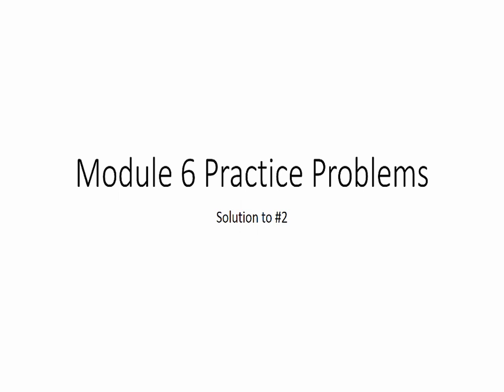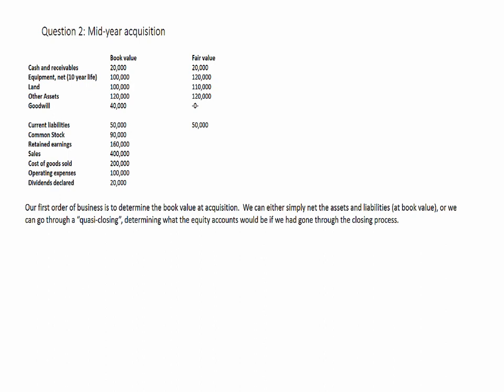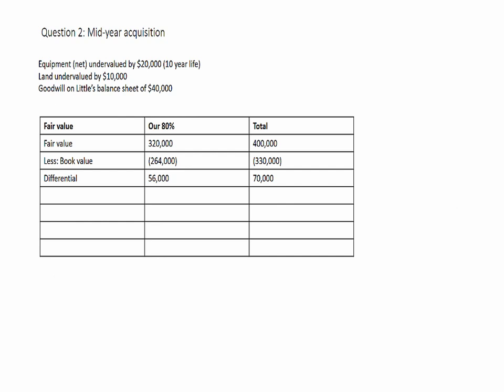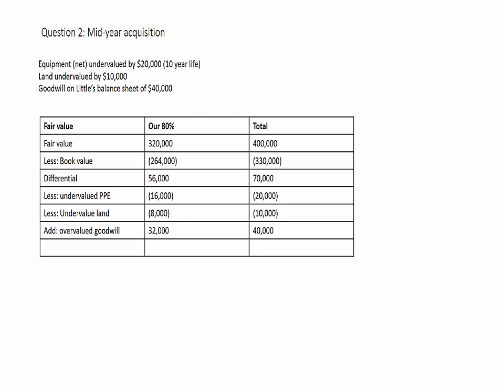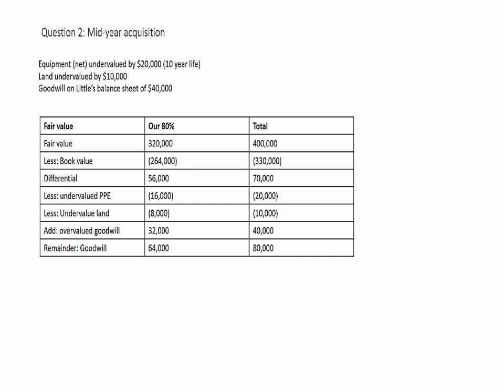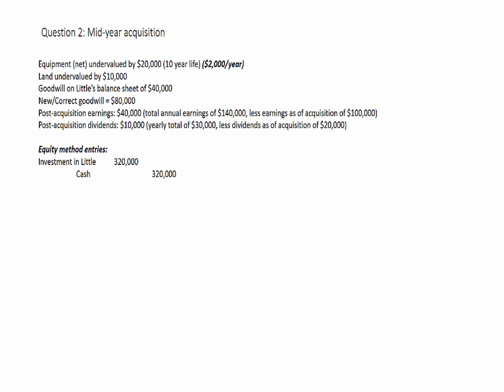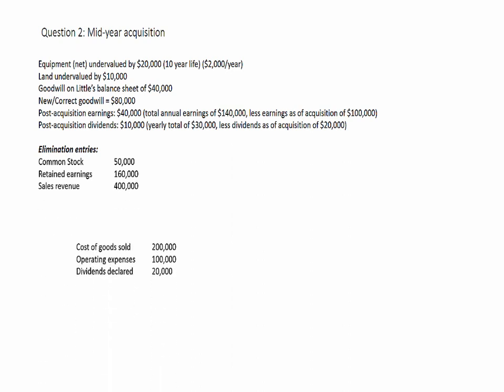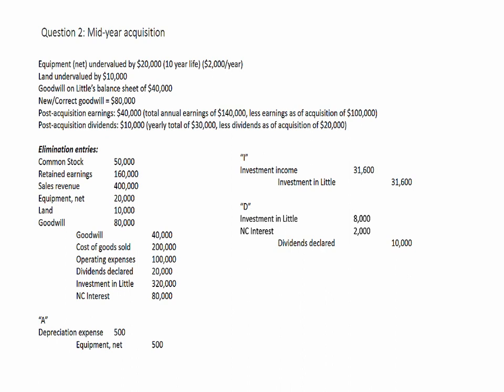Module 6 practice problem 2 solution